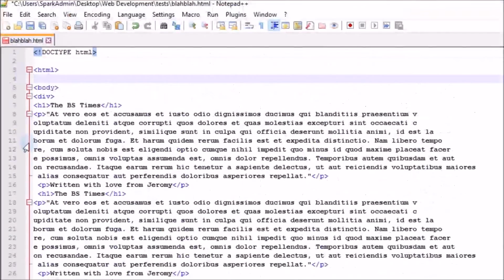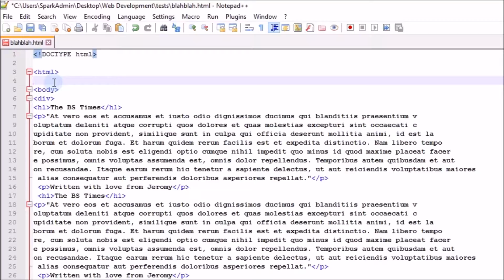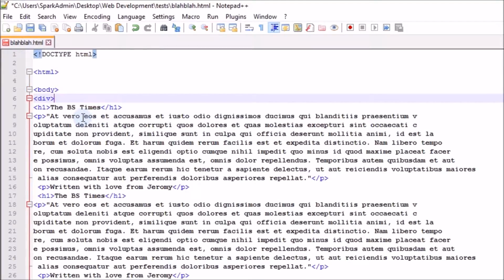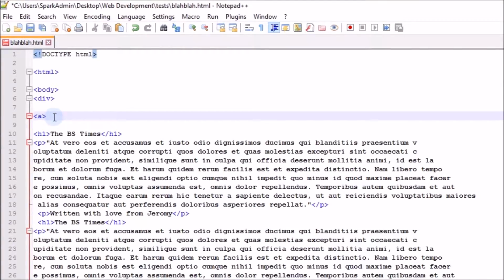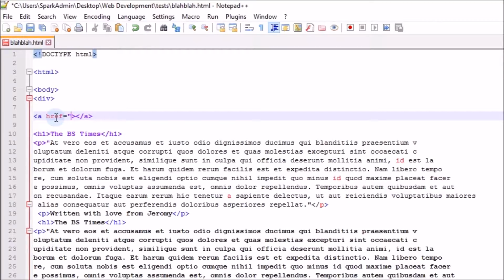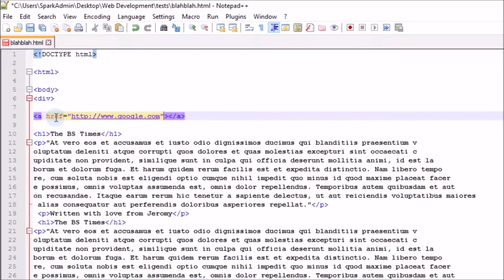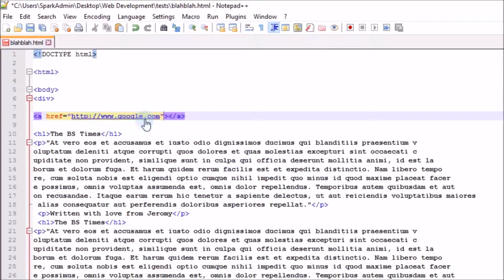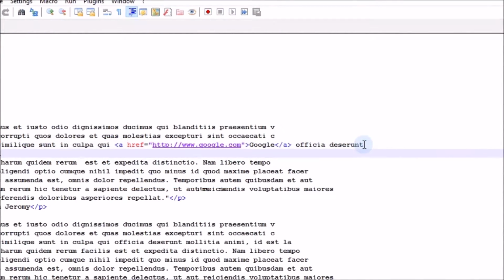How To Use a Link and Styling Anchor Tag | Learning HTML - 4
What is a hyperlink and why are links useful? Using a link in HTML is easy and this tutorial will go over the important parts of links and how to use them with the anchor tag by embedding them into HTML.

Tutorial 4 | Orange Series

Have a look at my website where you can learn more, and check out some more free tutorials!